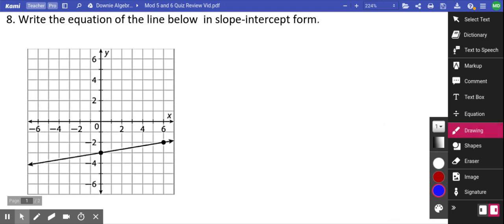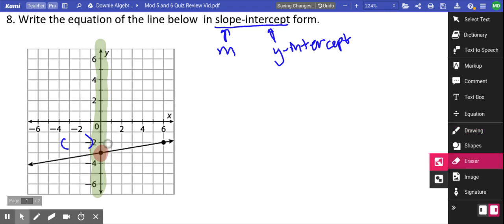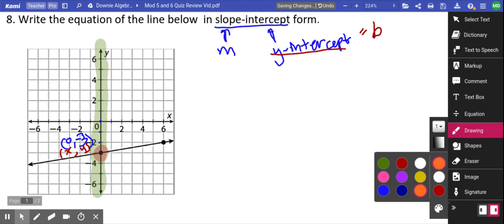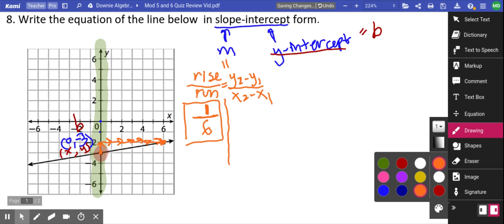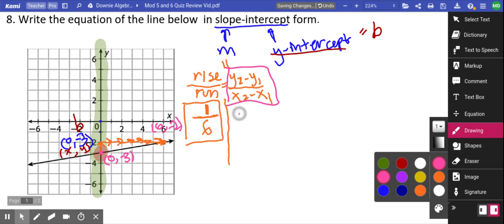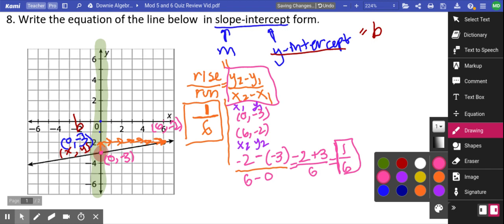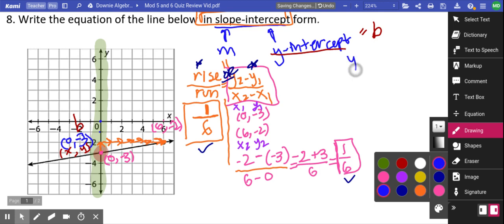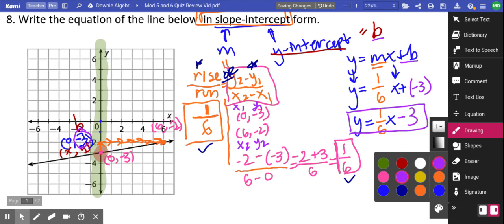P8 Mod 5 and 6 Quiz Review Vid pdf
Write an equation in Slope-Intercept Form using a graph of a line on a coordinate plane